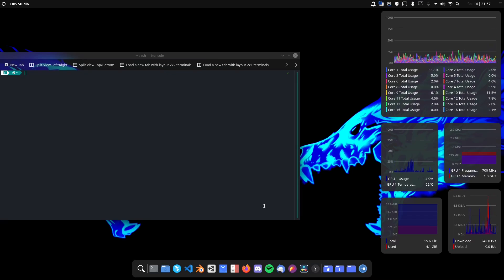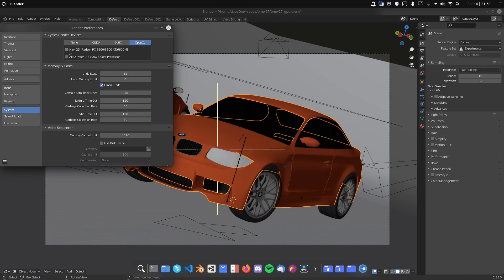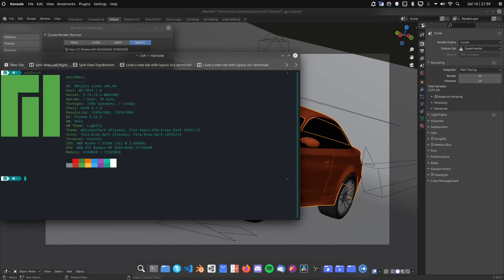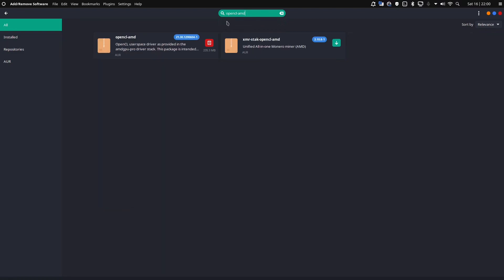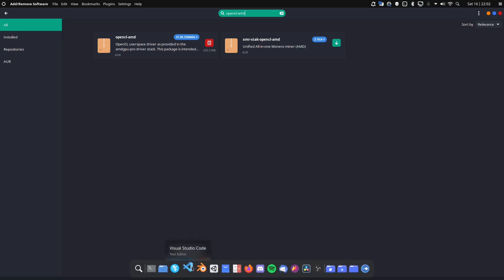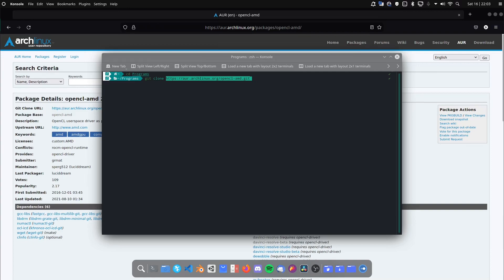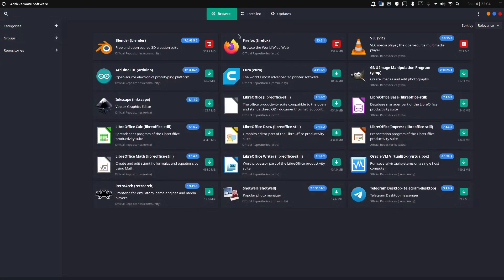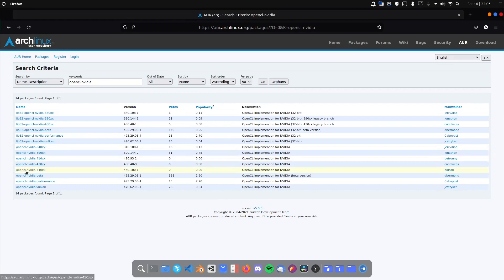How to get Amd and Nvidia Gpu to work in Blender on Linux(arch/manjaro)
It's only in youtube recordings that I can't type, anyway here are the links as promised :

how to get blender to work on Linux with the GPU compute function.